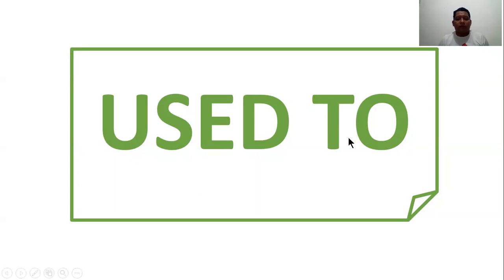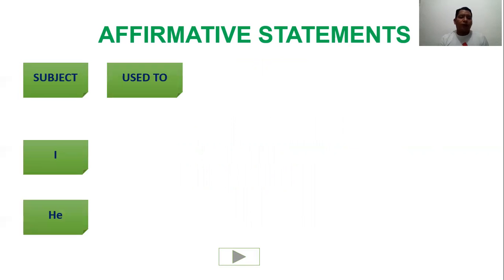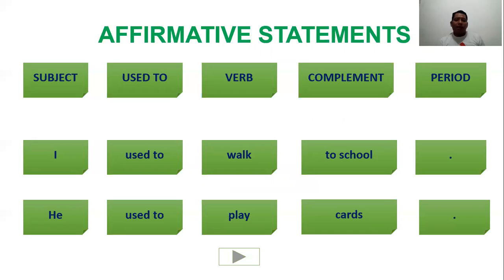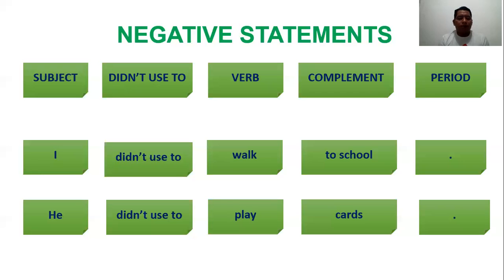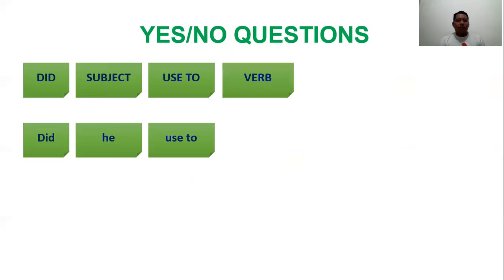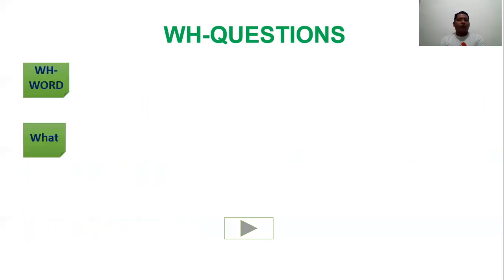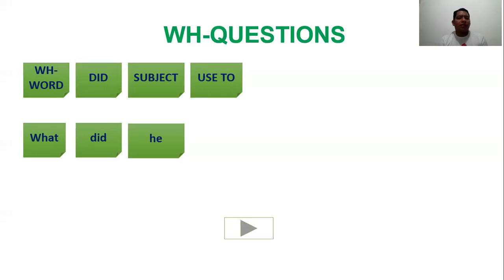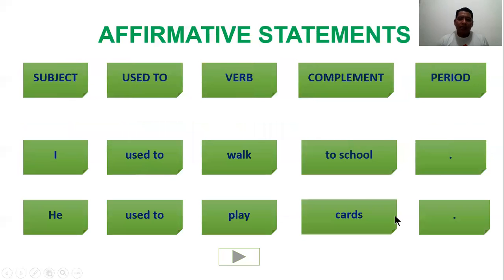USED TO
I explain how to use used to in affirmative, negative statements and questions.